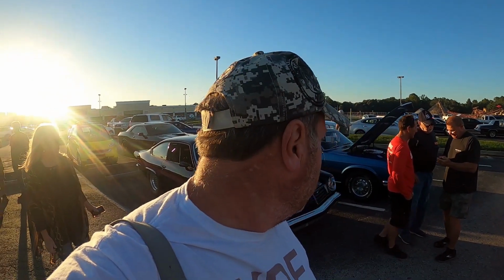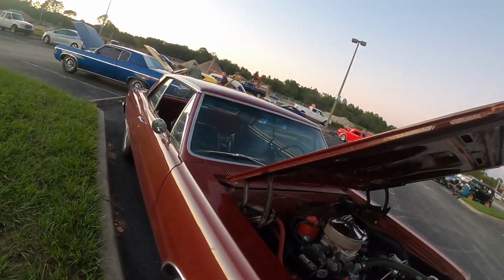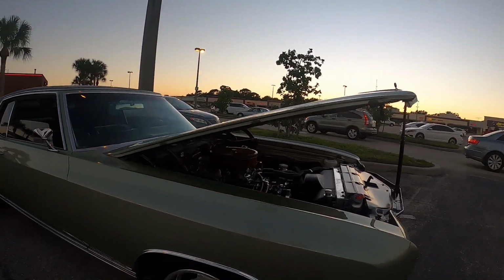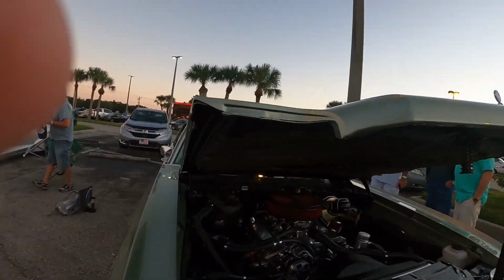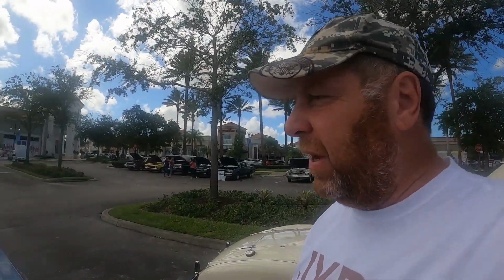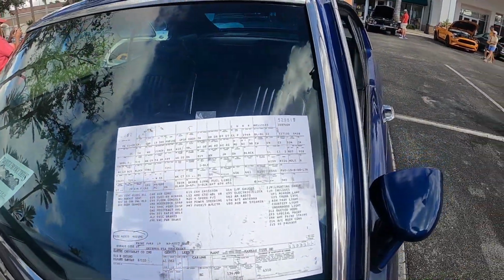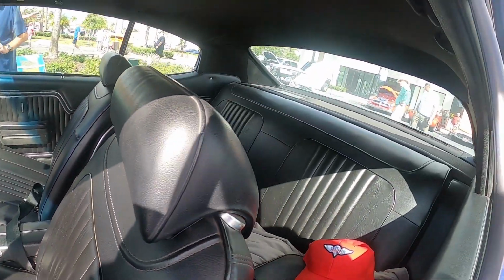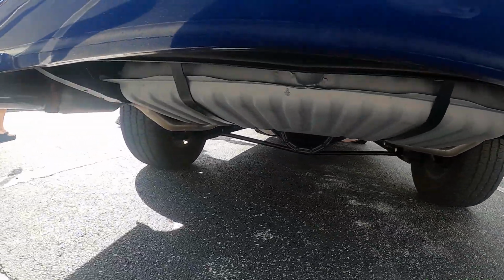EP229 Chevy Power!!!! Pro Street Vega, 2 Chevelles, and a 70 Monte Carlo!